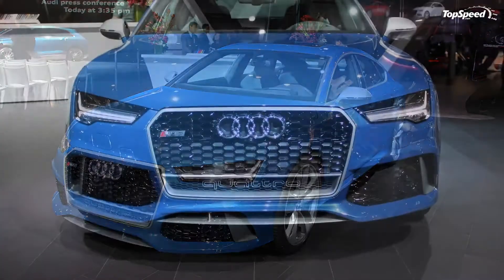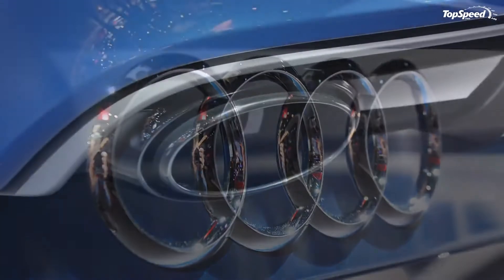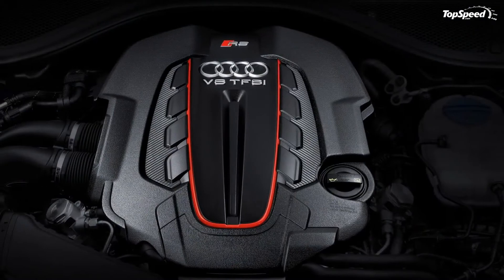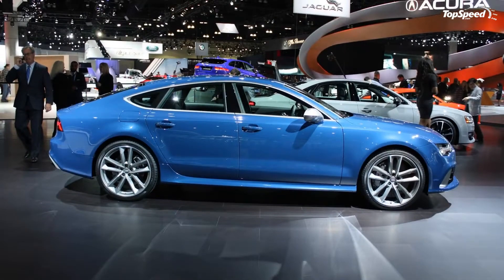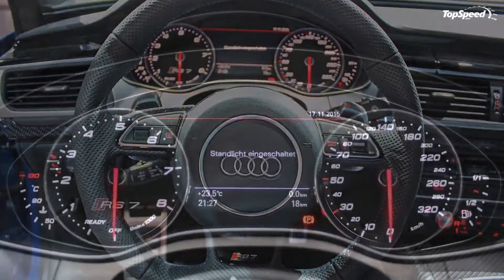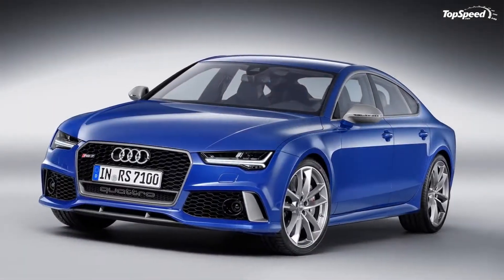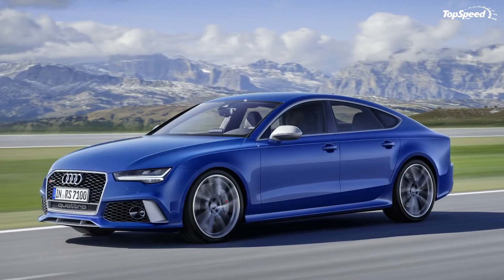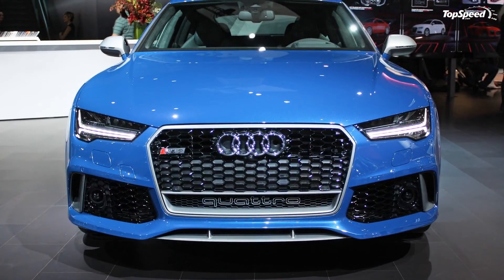2016 Audi RS 7 Sportback Performance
American performance is usually served with unmistakable flamboyance. For example, both the shark-nosed Corvette Z06 and Terminator-esque Shelby GT350 Mustang offer unambiguous speed cues front to back. But that’s a good thing; it’s an essential facet of their character. However, some people prefer the straight-to-jail speed in a package that flies comfortably under the radar. Folks looking for a combination like that usually turn to Europe, birthplace of cars like the Audi RS7 Sportback Performance. To the uninitiated, it’s just another AWD luxury sedan. But to those who know, it’s over 600 horsepower and a top speed of 190 mph.
Audi already offers U.S. customers the venerable RS 7, but now, according to a recent report from the fine folks at Autoblog, we’ll get the new Performance version as well. That means even more power, slightly tweaked styling, and all the refinement and comfort you’d expect from a range-topper with four rings on the grille.
So then – a high-output variant of an already overpowered luxury sedan. Sounds tempting. We won’t know exactly what the U.S.-spec RS 7 Sportback Performance will bring to the table until Audi provides us with the details, but for now, read on for the Euro-spec iteration and cross your fingers it’s unaltered by the time it hits our shores.
Updated 02/12/2016: Audi dropped a pretty cool commercial title "Tear Drop" for its latest RS 7 Sportback Performance. Hit "play" to watch it!
Continue reading to learn more about the Audi RS7 Sportback Performance.